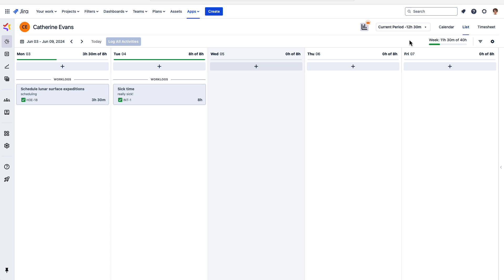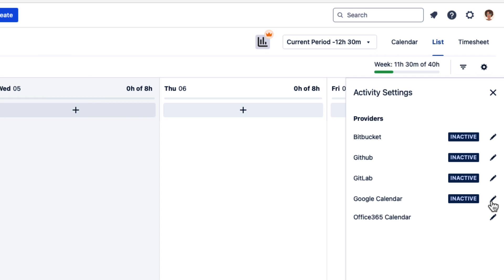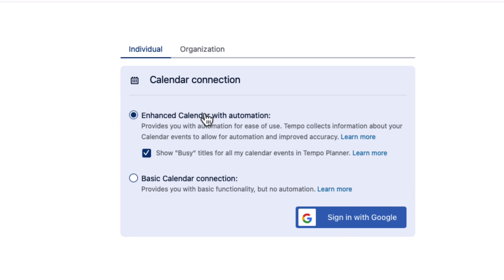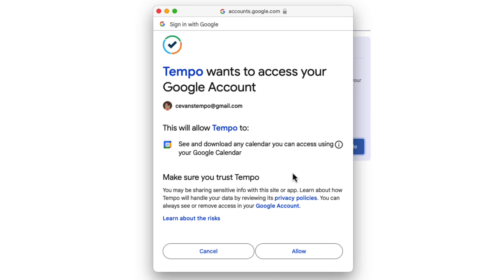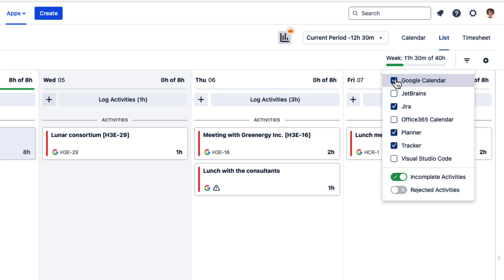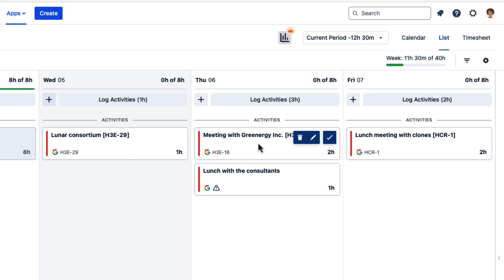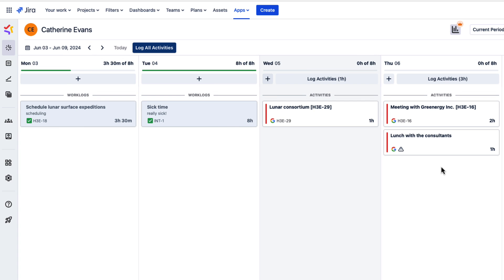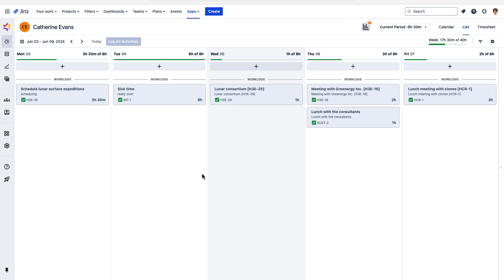Timesheets onboarding: 2 - How to connect your Calendar to Tempo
Learn how easy it is to connect your Google or Office 365 Calendar to Tempo to be able to instantly log time to your calendar events.